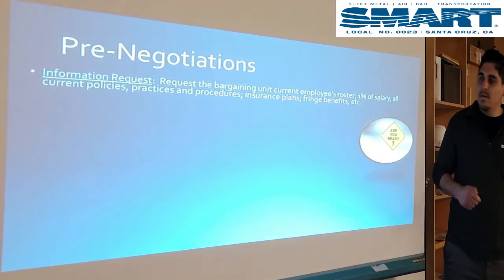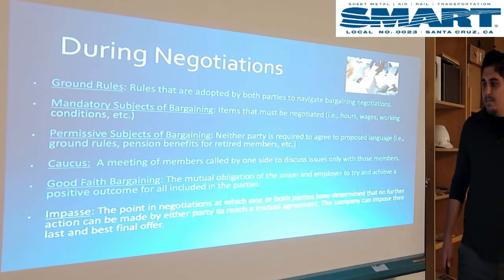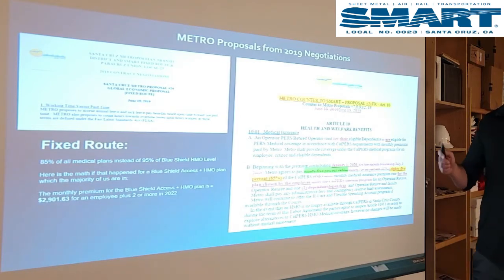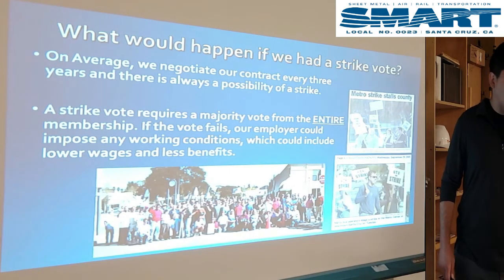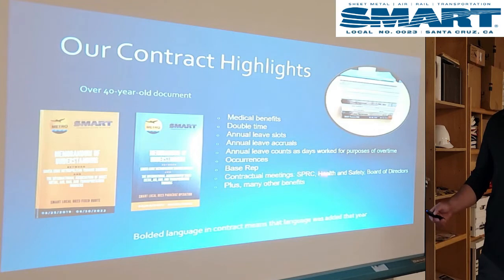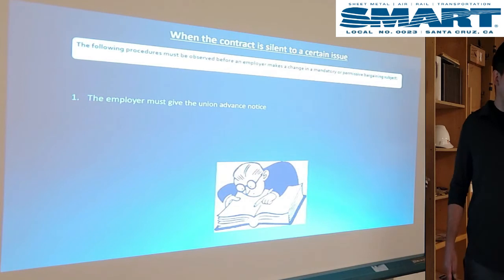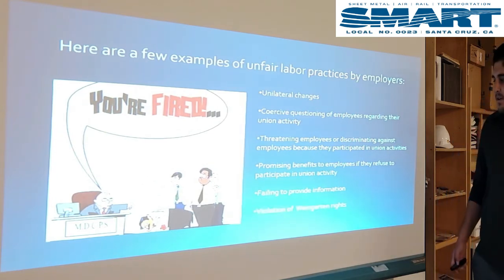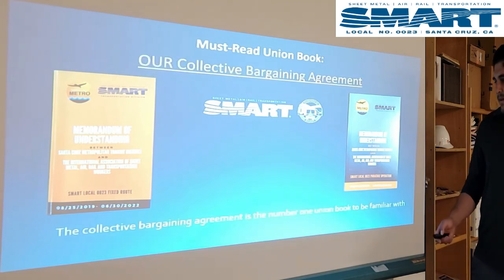5th Episode - C of A training (part 2) - Contract Negotiations & Unfair Labor Practices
Learn the process of contract negotiations, what an unfair labor practice is, and what the public employment relations board is (PERB).

Links to books below through Labor Notes:

Just Cause – A union guide to winning discipline cases

No contract, No peace!